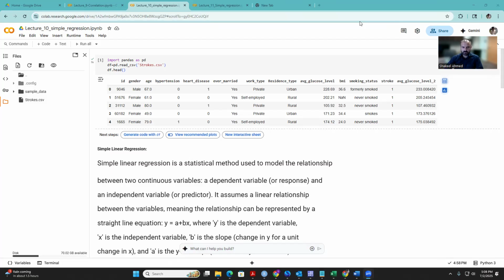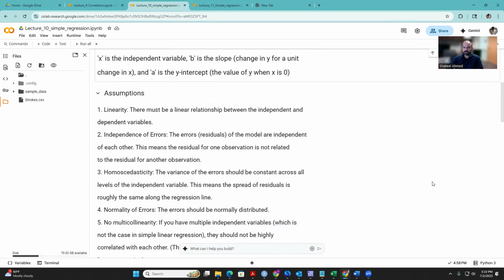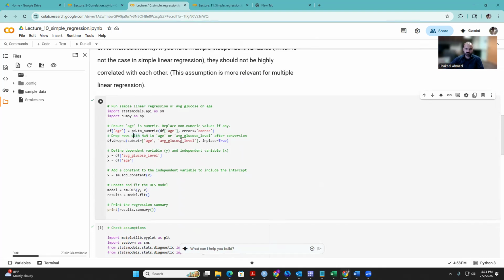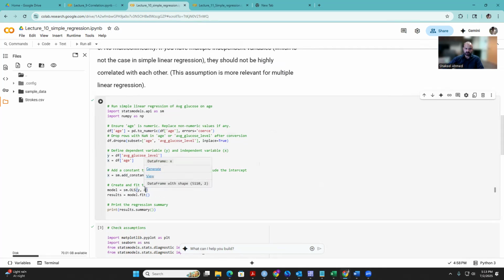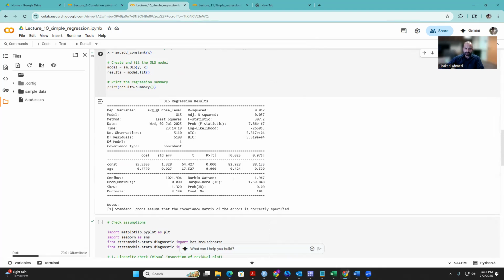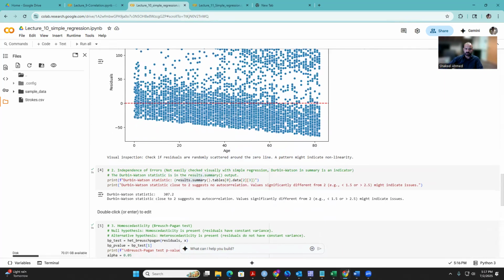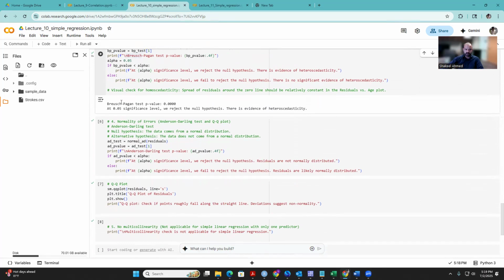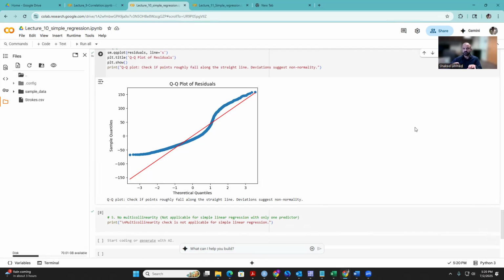Simple Linear Regression in Python | Assumptions, Interpretation & Diagnostics Explained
In this video, we walk through Simple Linear Regression using Python with real-life data. You’ll learn how to fit a regression model, interpret the results, and thoroughly check model assumptions like linearity, homoscedasticity, normality of residuals, and independence. Ideal for beginners and intermediate users in health and social sciences data analysis.

📌 What you'll learn:

How to perform simple linear regression in Python

Understanding coefficients, R-squared, and p-values

Checking assumptions (residual plots, QQ plots, etc.)

Step-by-step interpretation of output

Common pitfalls and how to address violations